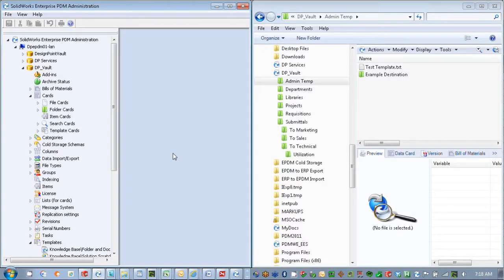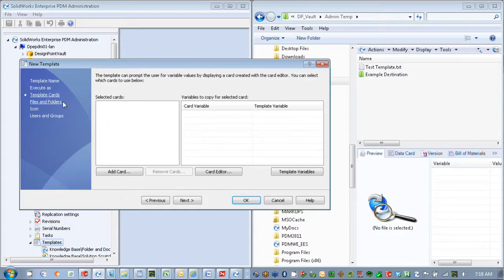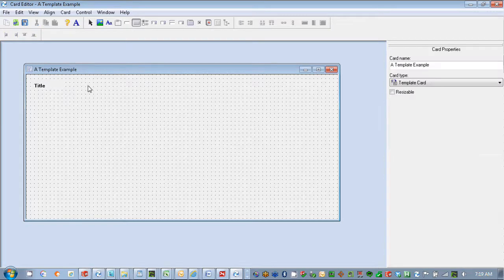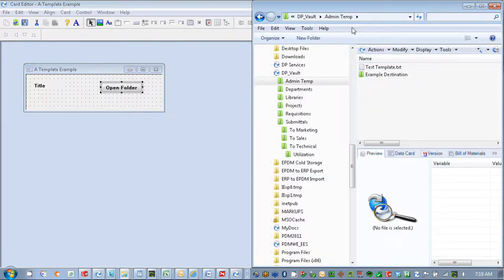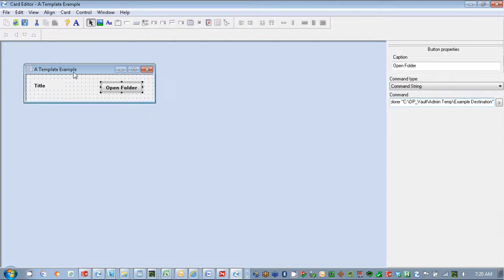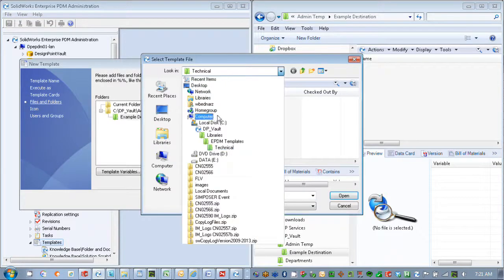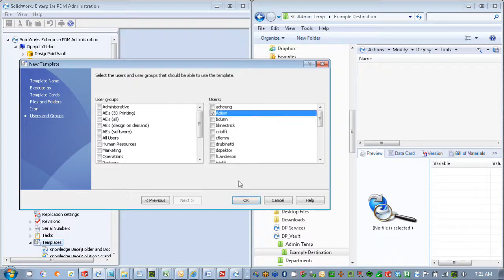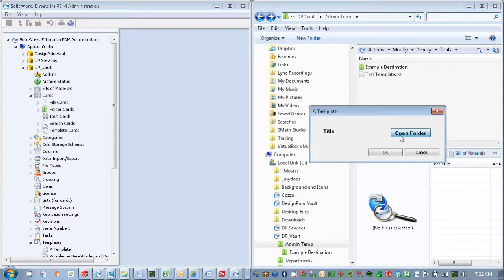Open a Windows Folder From an EPDM Data Card - Author: Walt Bednarz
Make the user experience for your Enterprise PDM vault better by adding a button to data cards that can open up a Windows Explorer folder. This is especially useful on EPDM Template Cards for Templates that are going to generate files in a specific folder.